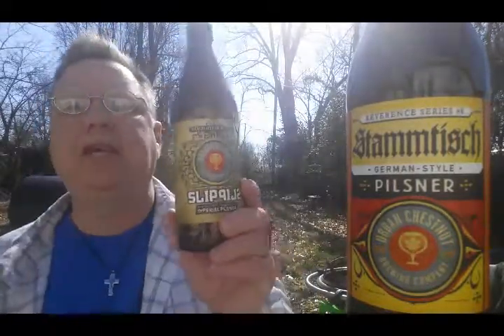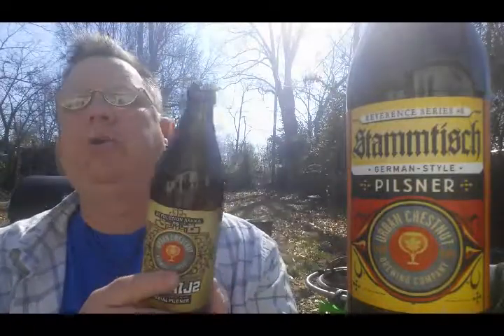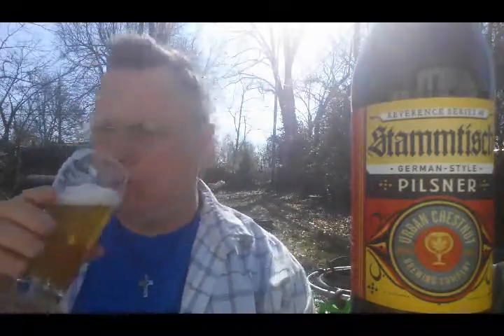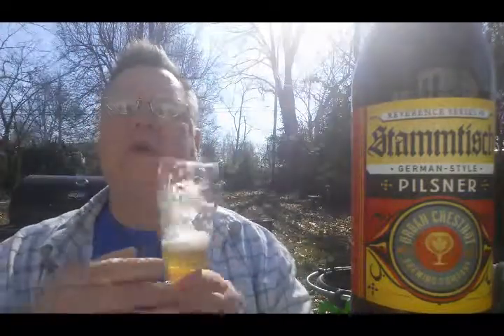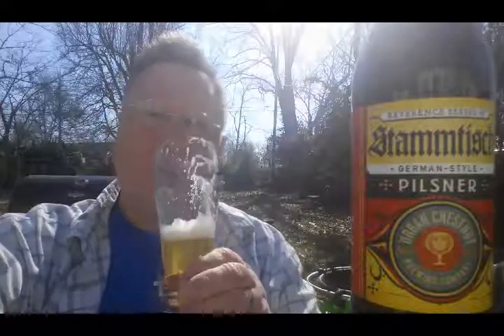Drinkin' With The Beer Whisperer: Urban Chestnut Stammtisch German Pilsner!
5.4% 35 IBU's Stammtisch, a traditional German Pilsner from Urban Chestnut, St Louis Mo.